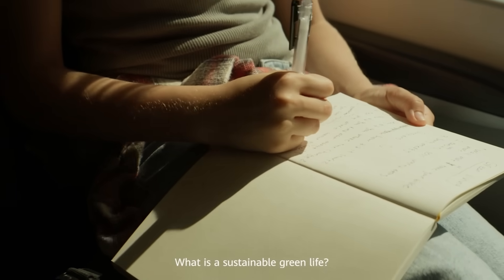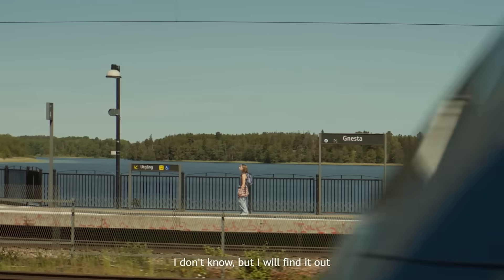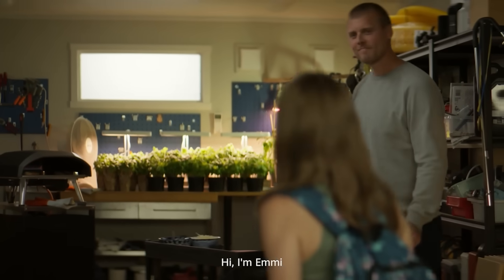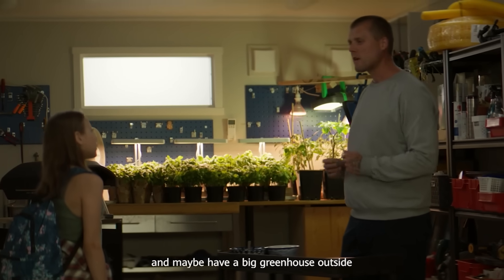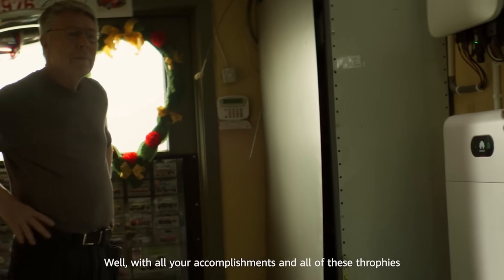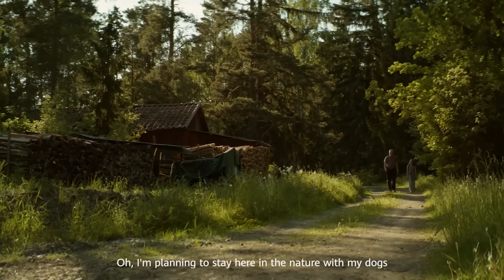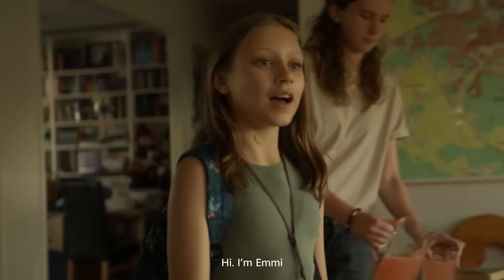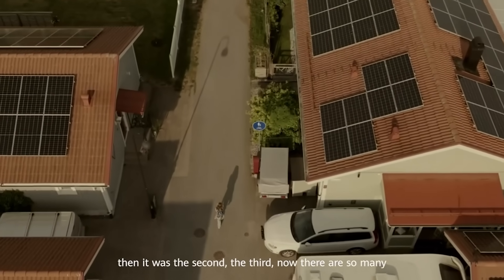A Shining home, a shining community — Residential Smart PV Case in Gnesta, Sweden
🌍 Gnesta is a small town located on the border of Stockholm County. Among its 2,000 residences, over 500 have installed PV systems and the number is rising. Here, residents hold hands through solar power, making Gnesta an oasis that always shines. ✨

In the future, huawei will be dedicated to driving from home energy independence to community energy interconnection, enabling more towns to share electricity and embrace the freedom of power consumption. From one home to more homes.🏡